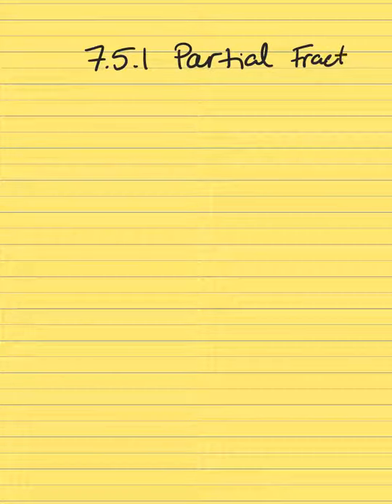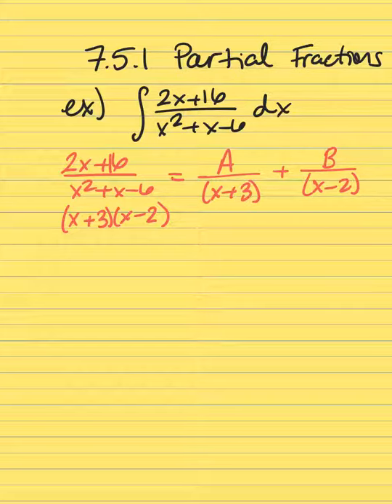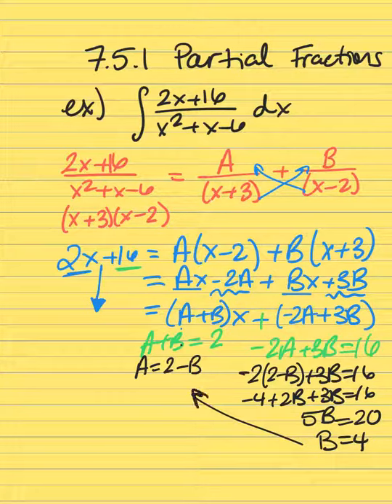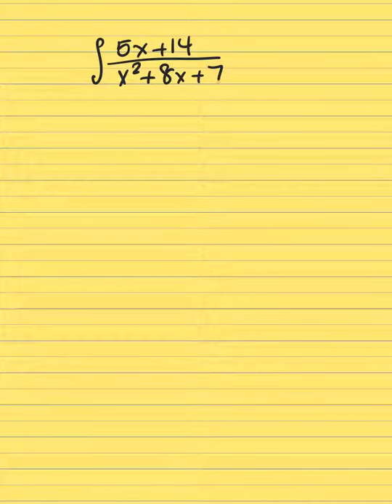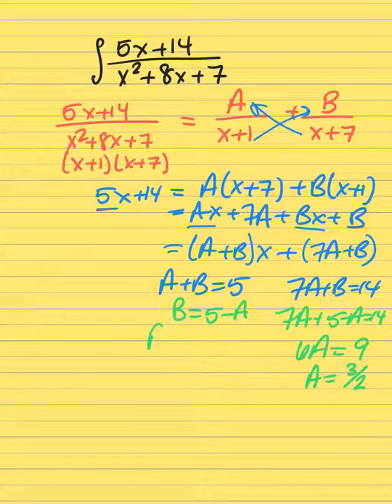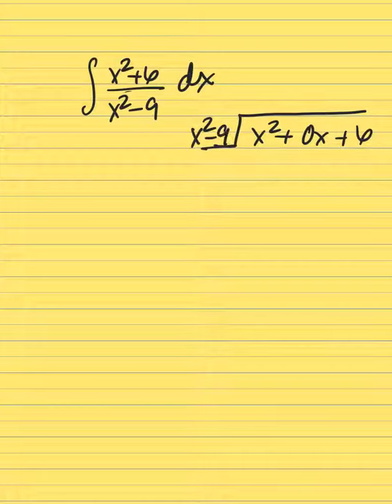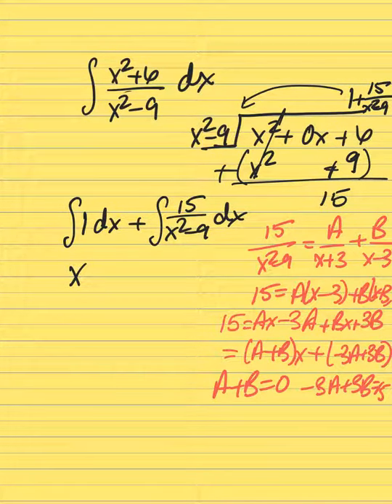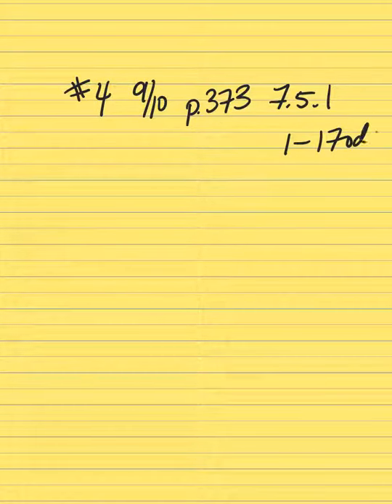7.5.1 Partial Fractions